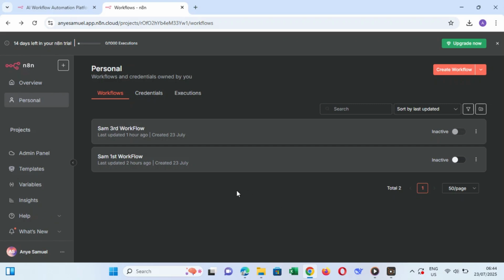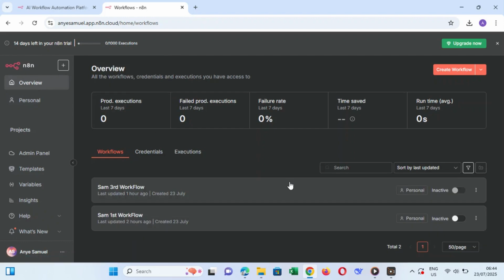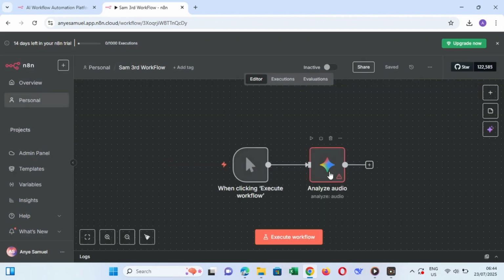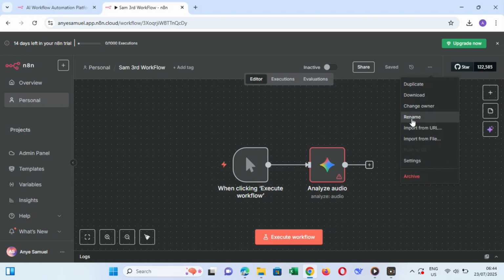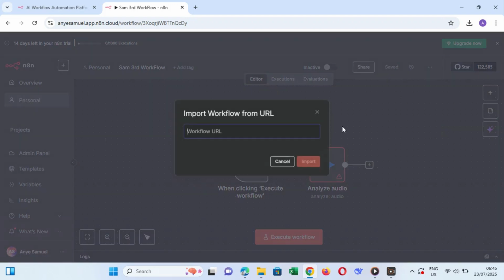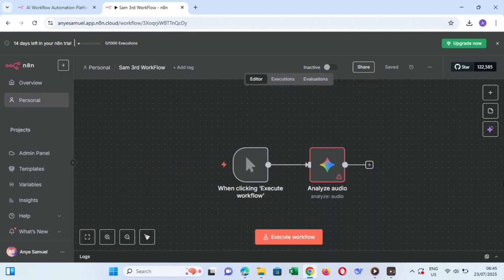How to Import a Workflow in n8n 📥 | Easy Step-by-Step Guide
Want to import a workflow into your n8n AI Automation dashboard? This tutorial will guide you through uploading workflow files so you can continue automating seamlessly.

✅ 1️⃣ Log In to Your n8n Account
Open n8n.io and sign into your workspace on your computer.

✅ 2️⃣ Navigate to the Workflows Section
Click on “Workflows” in the sidebar to access your workflow list.

Look for the Import option (usually near the “Create Workflow” button).

✅ 4️⃣ Select Your Workflow File
Choose the .json workflow file saved on your device that you want to upload.

✅ 5️⃣ Confirm and Load the Workflow
Follow prompts to import the workflow. The new workflow will appear in your list.

✅ 6️⃣ Open and Edit as Needed
Click to open the imported workflow and customize if necessary.

📌 Tip: Always back up your workflows before importing new ones to avoid data loss.